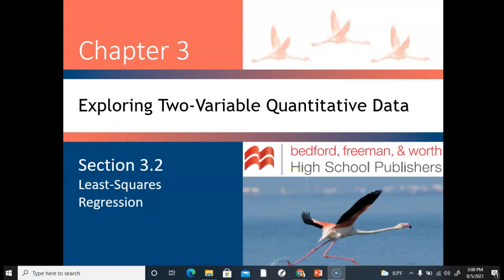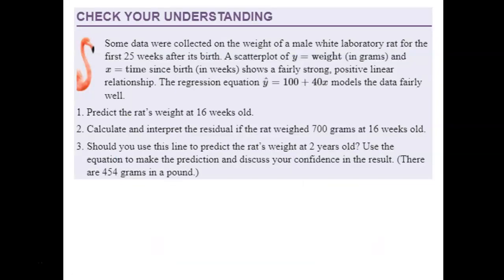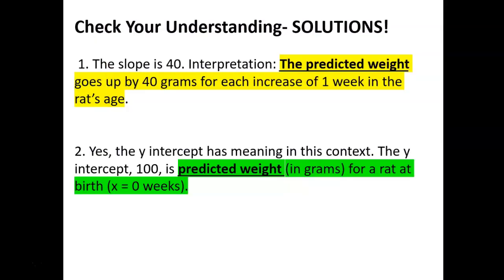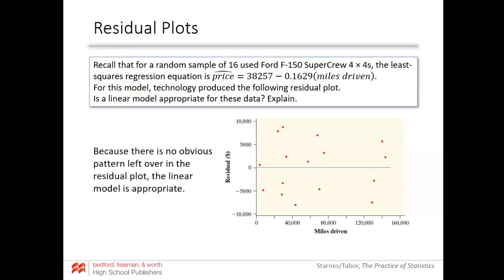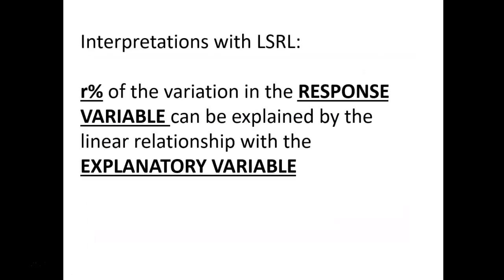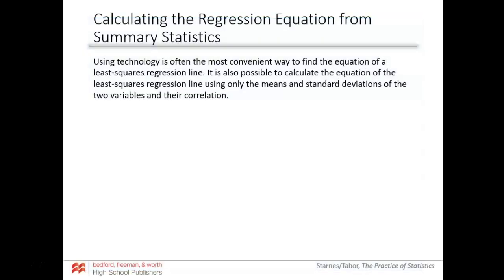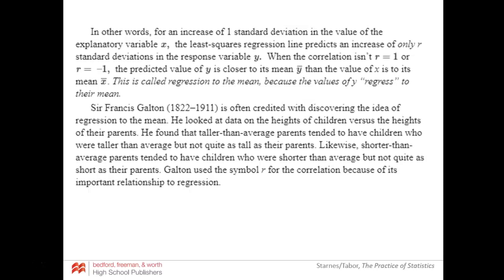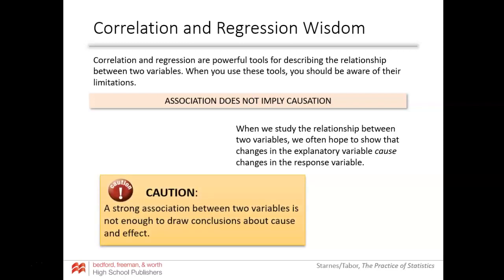APS 3.2 - Least Squares Regression 2021